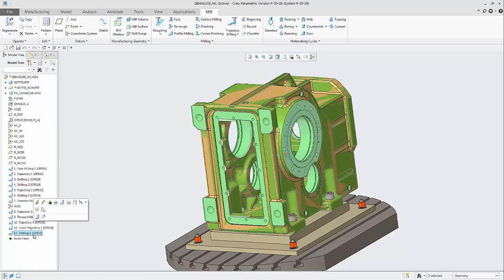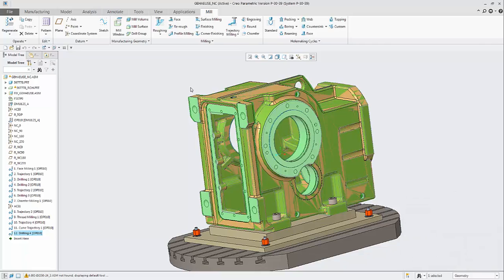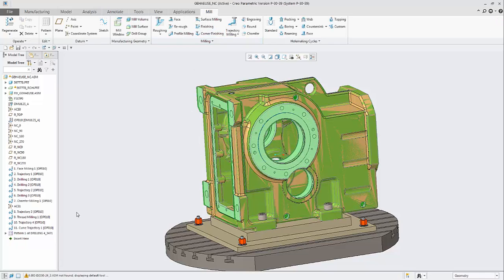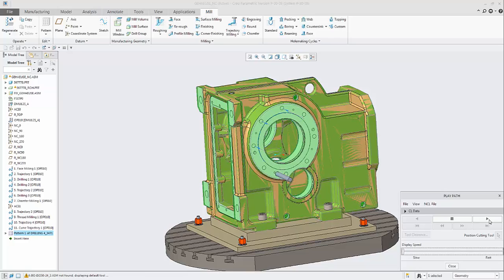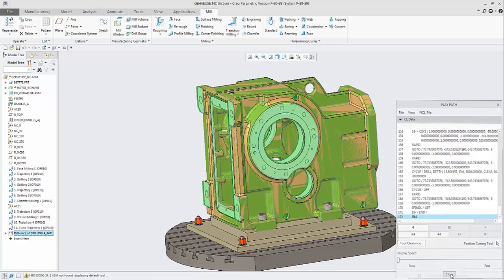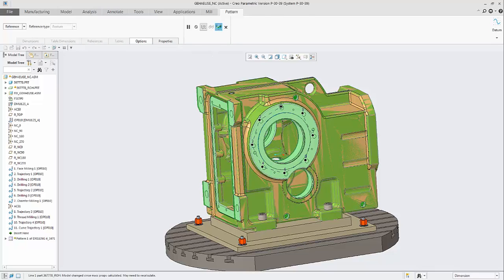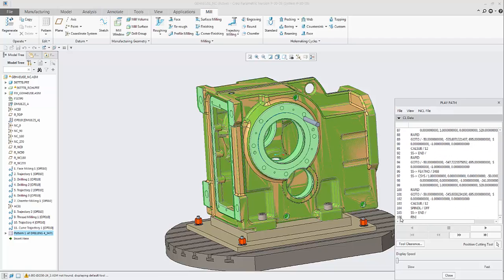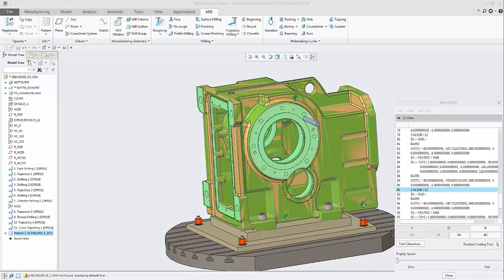New to Creo 4.0 - Additive Manufacturing - Support Sub-routines in the Pattern UI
A workflow improvement for cl data files efficiency